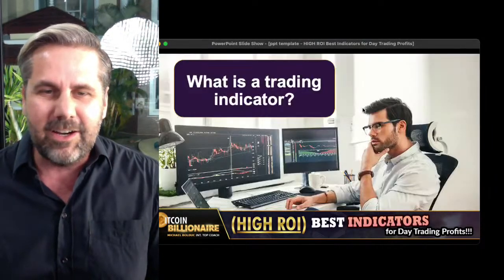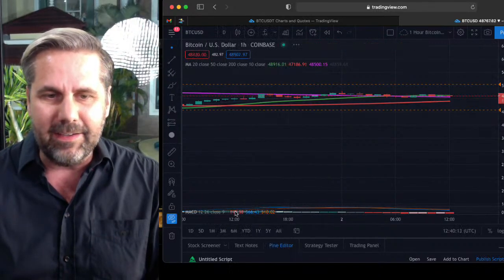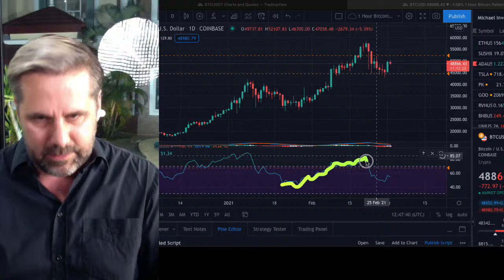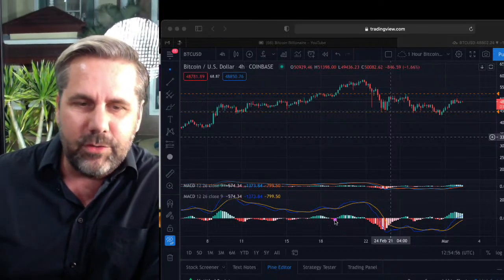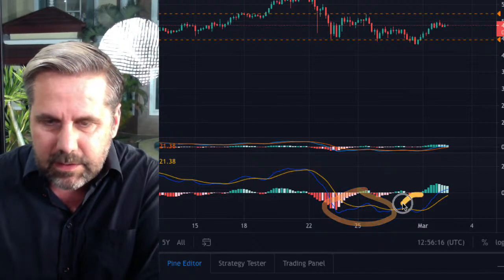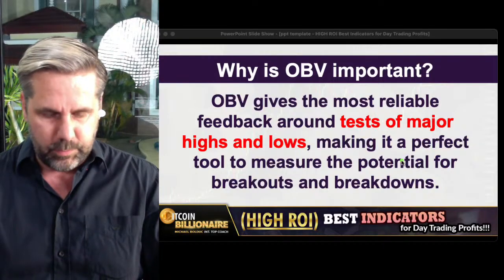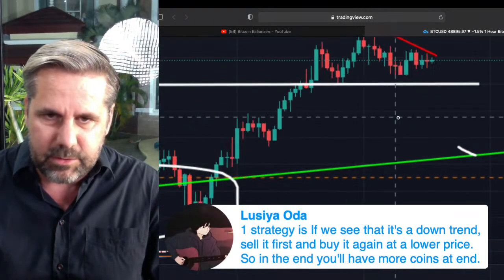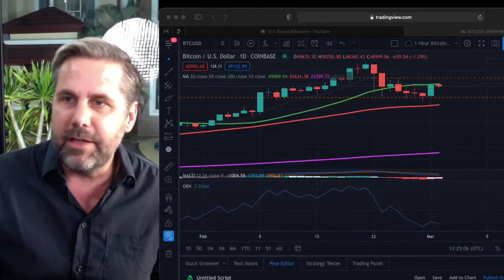(HIGH ROI) Best Indicators for Day Trading Profits!!!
Best Indicators for Day Trading Profits!!!

🔶Join me at Bybit and get $10 bonus in BTC! Plus, up to $600 worth of rewards await in your Bybit Rewards Hub.